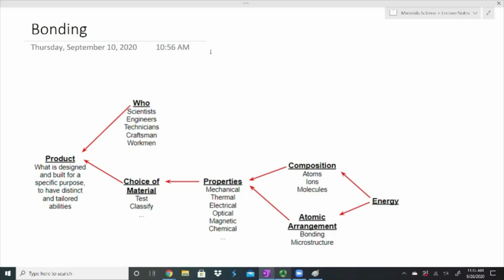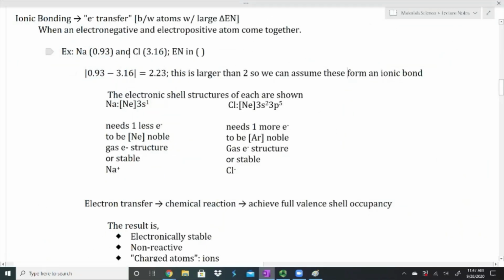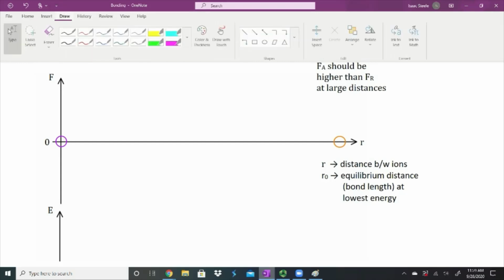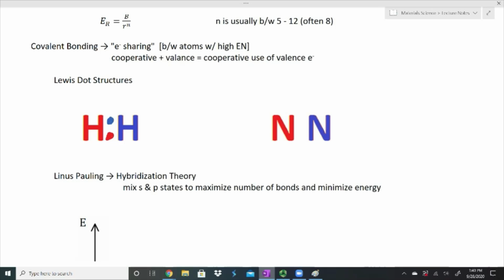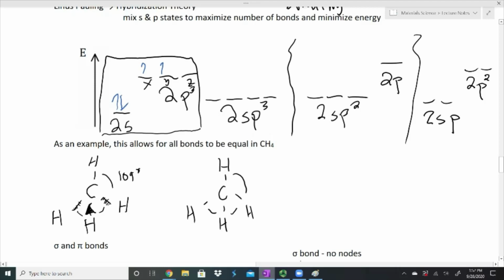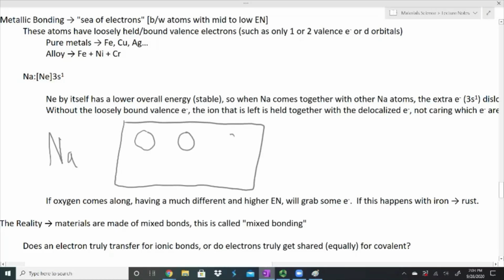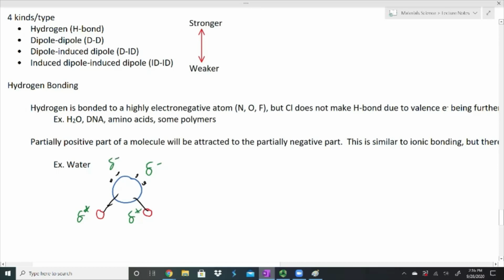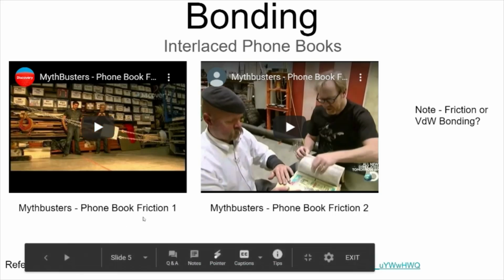Materials Science - Bonding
Overview of different types of bonding and how it relates to atoms and energy.

The metallic bond section only tells half the picture.  We will talk about the other part in class.